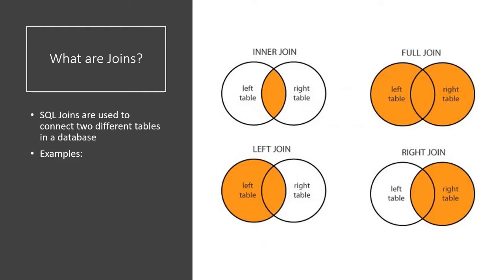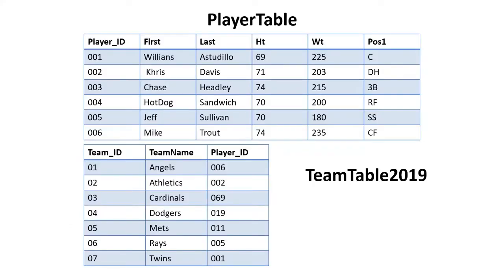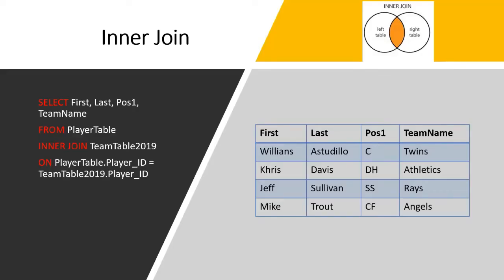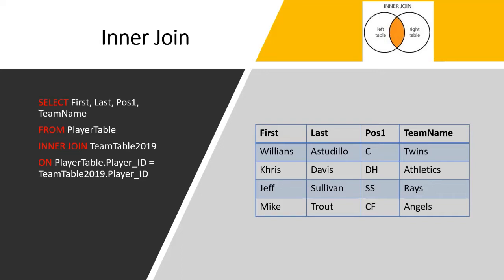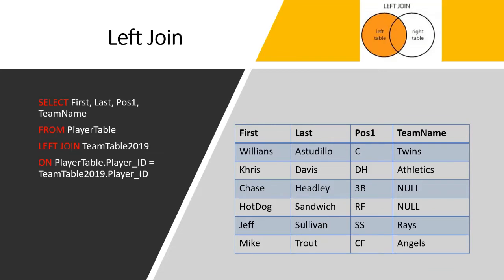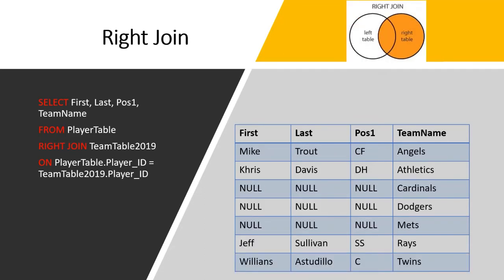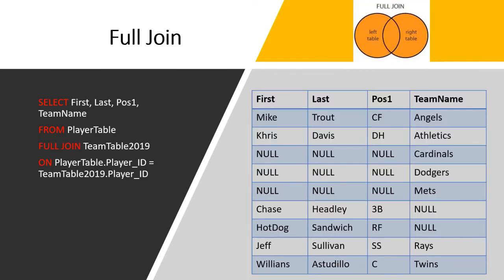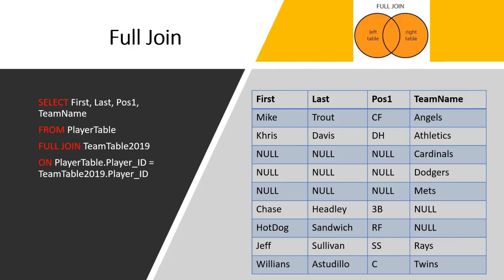R. Frey Short Ep. 5- SQL and SQL Joins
This week, I give a brief overview of what SQL is and talk about one of the things I personally struggled with understanding in school, which are joins.